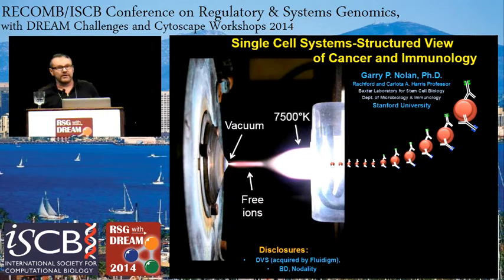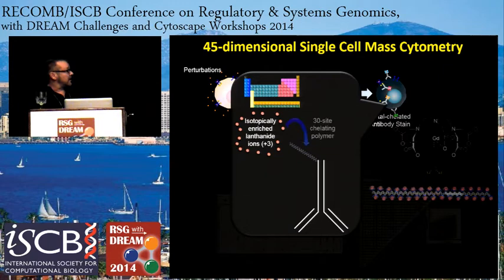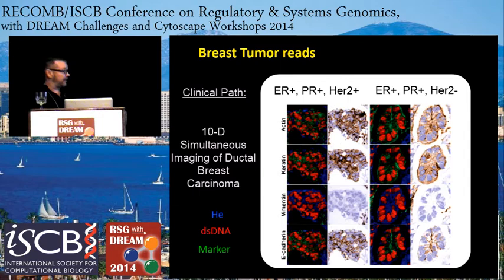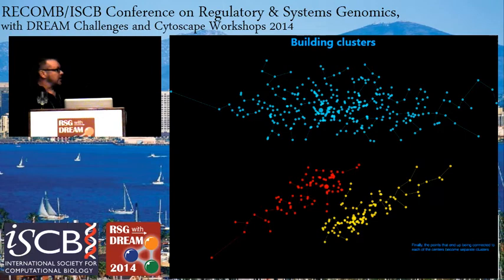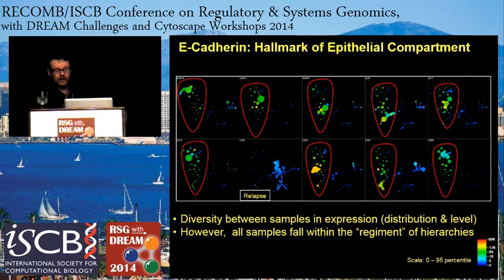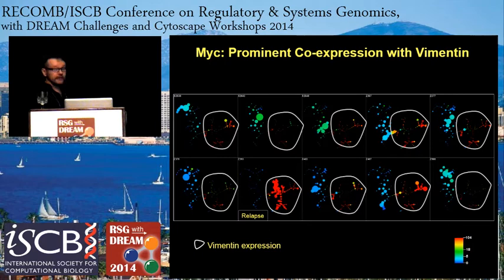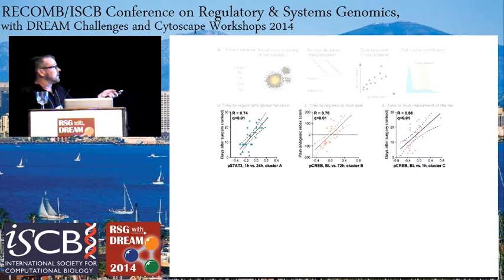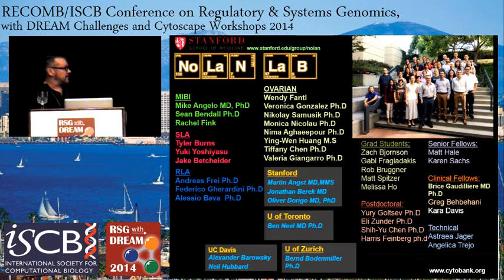Systems Biology Keynote: High Parameter Single Cell Analysis... - Garry Nolan - RECOMB/RSG 2014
Systems Biology Keynote: High Parameter Single Cell Analysis define a Structured Immune System & Cancer Hierarchies - Garry Nolan - RECOMB/RSG 2014